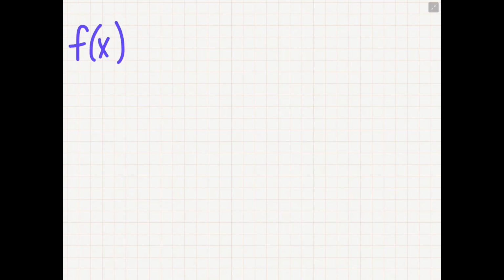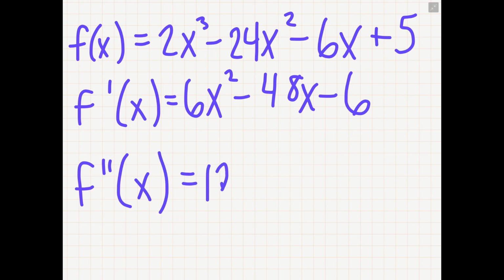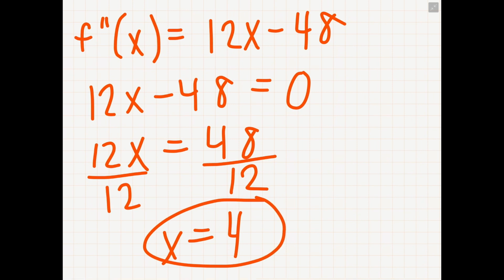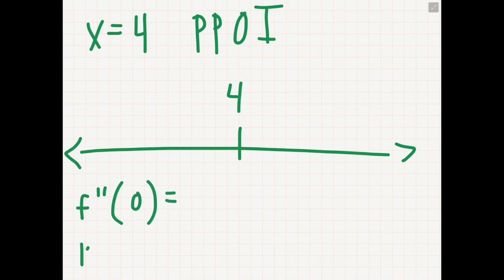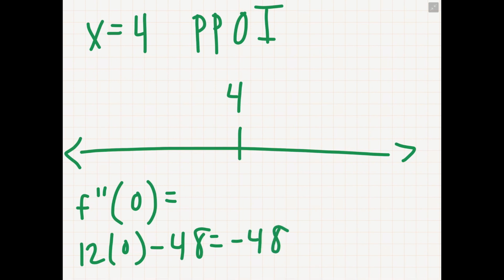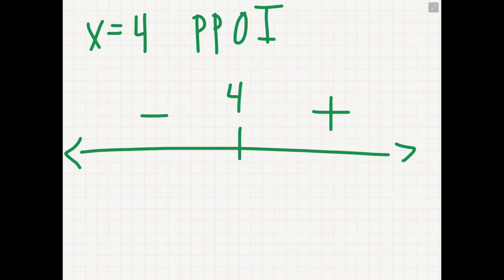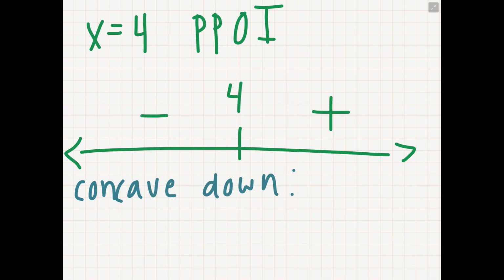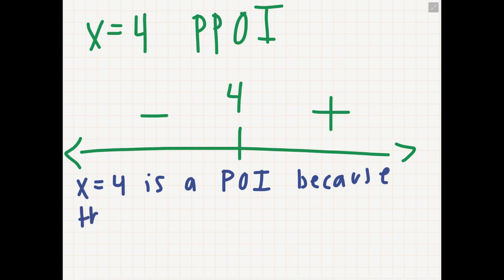Determining Concavity and Points of Inflection